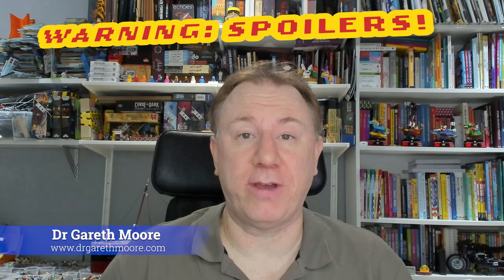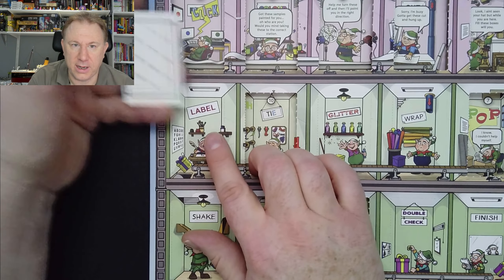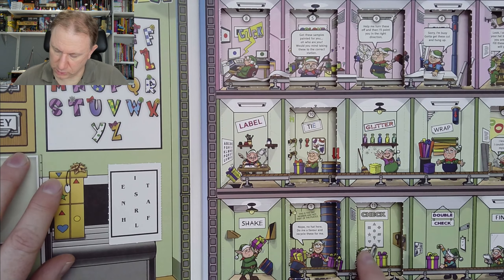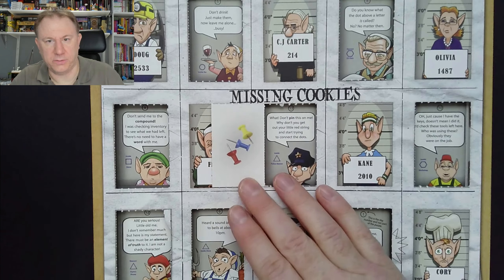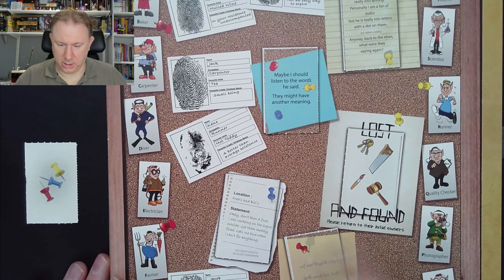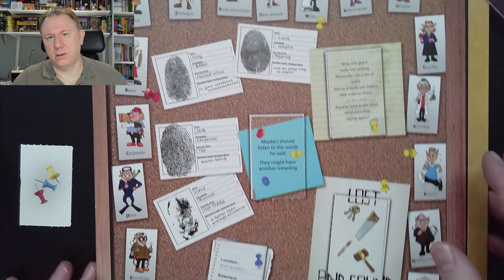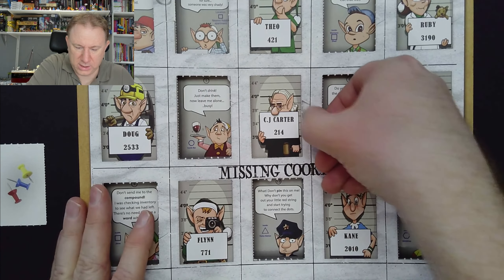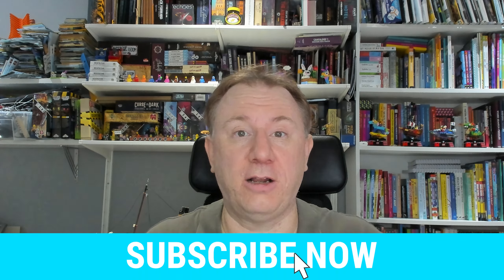Day 14: Santa's Workshop & The Case of the Missing Cookies - Escape Advent Calendars 2023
*CONTAINS SPOILERS*
Join me as I solve day 14 of Escape Advent Calendars' 2023 calendars, "Santa's Workshop" and "The Case of the Missing Cookies". In this video I work all the way through the fourteenth day of each calendar, so if you don't want to be spoiled then don't watch this video! :)

If you enjoy this video do please 'like' it and also subscribe to my channel if you haven't already - it's a big help to me and will hopefully also make it easier for you to find my future solves too. If you've solved either Day 14 yourself, or solved along while watching, how did your experience compare to mine?

If you are looking for solves for other Advent Calendars, including this year's new Exit the Game Advent Calendar too, check out the following playlist links:

I don't just solve Advent calendar escape room puzzles either, but also a wide range of Exit the Game, Unlock, Escape Room the Game, Deckscape and other escape-room puzzles - which I solve along with my colleague, Laura:

And if you like solving puzzles online, why not try my puzzle and brain-training sites at: